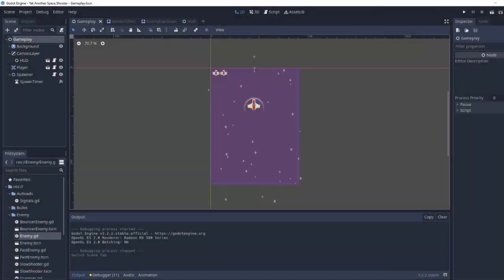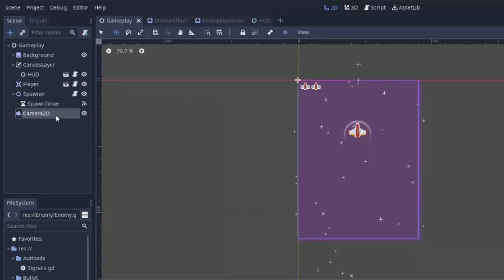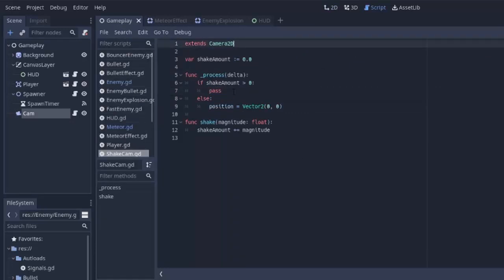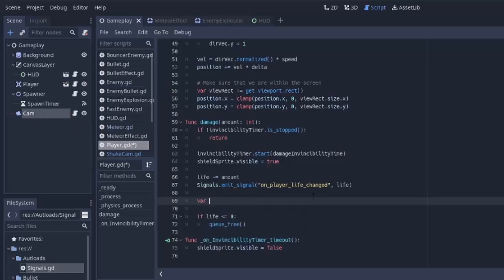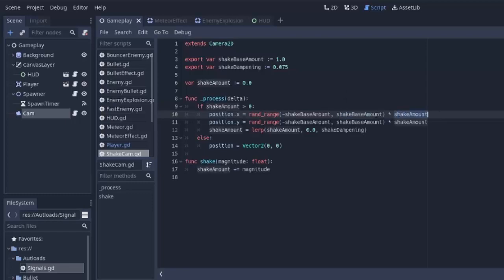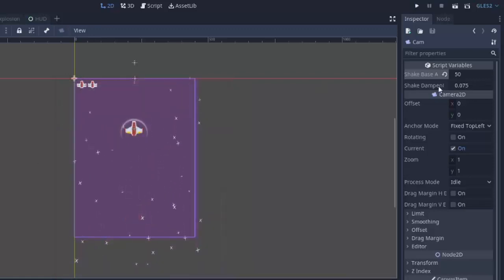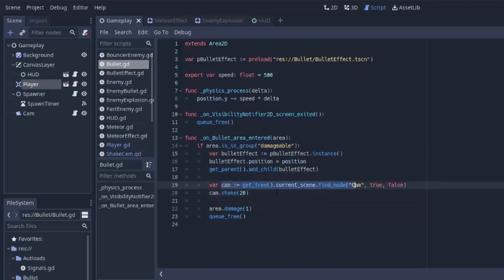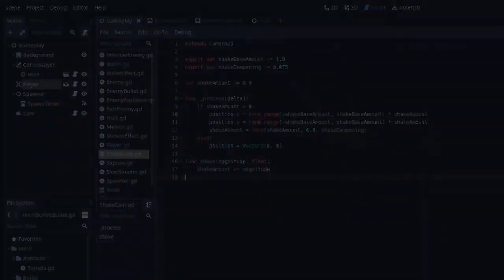[27] Let’s Make a Godot Space Shooter: Screen Shake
We add a screen shake effect! Let’s Make a Godot Space Shooter together - a series covering basic Godot concepts and workflows to create a full PC, mobile, and controller-supported game!